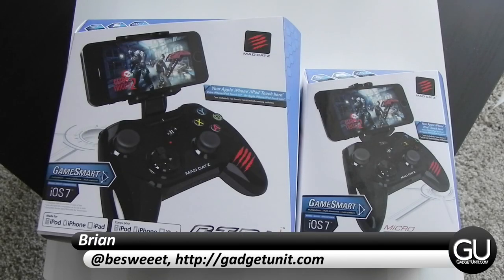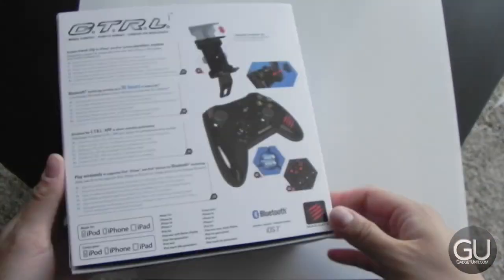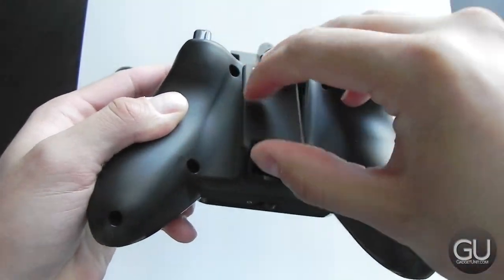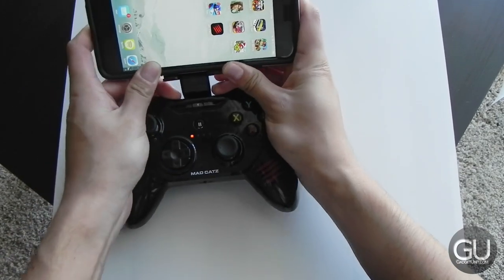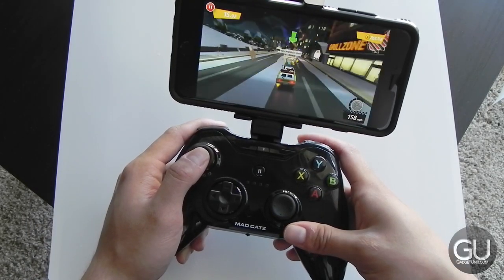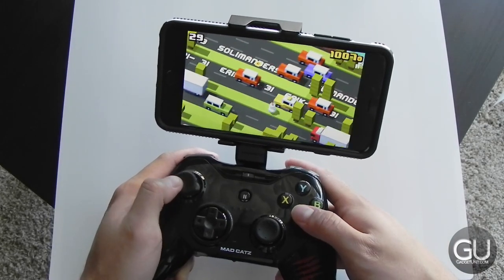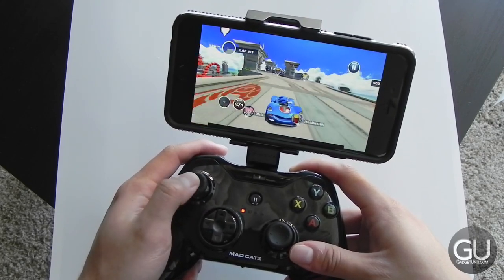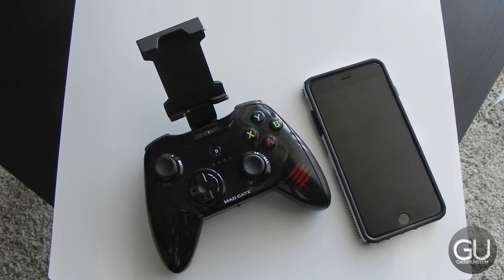[Review] Mad Catz C.T.R.L.i & Micro C.T.R.L.i for iOS devices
Gaming on a smartphone or tablet's touch screen doesn't allow for the most ideal experience around.The C.T.R.L.i and Micro C.T.R.L.i by Mad Catz are currently the best, most traditional solutions to mobile gaming, priced at $59.99 and $49.99, respectively.